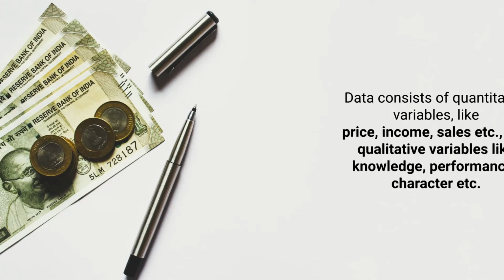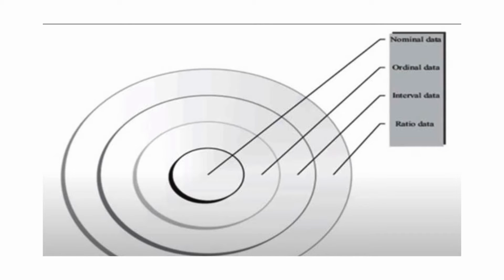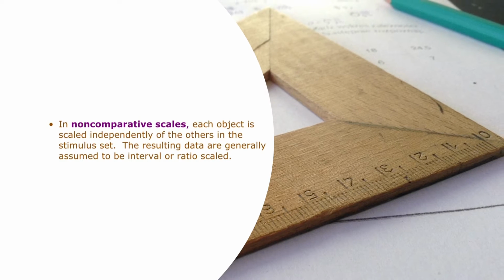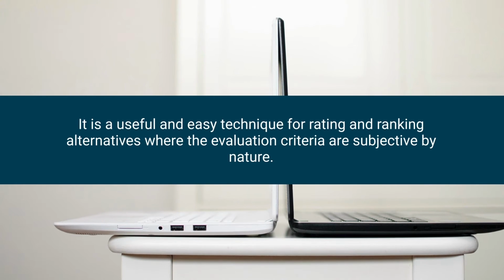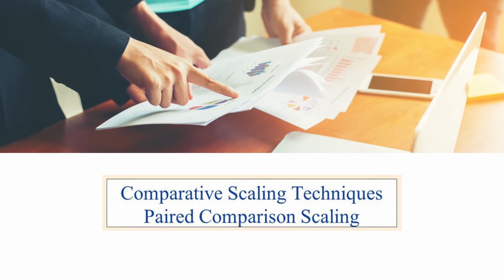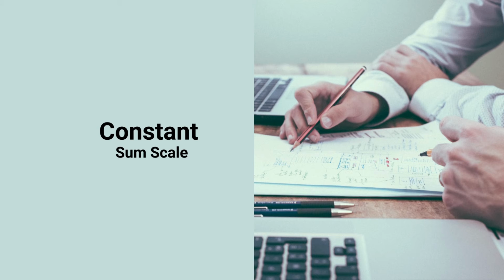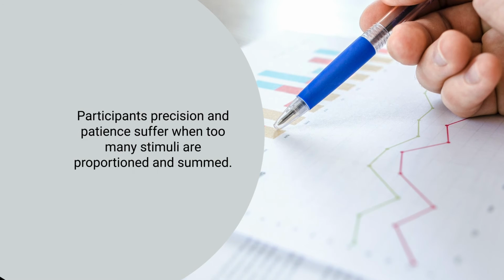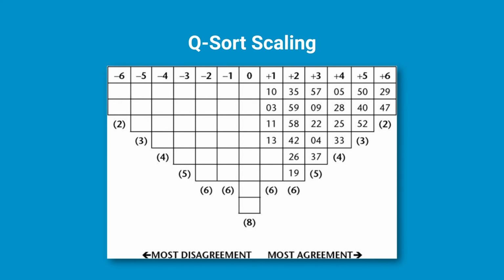Comparative Scaling Techniques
Course: Research Methodology and Statistical Analysis